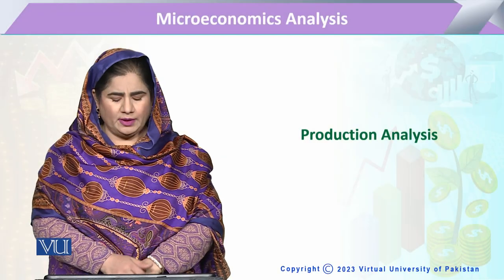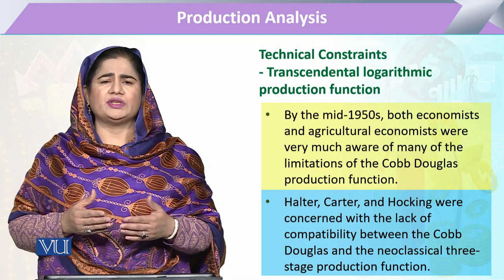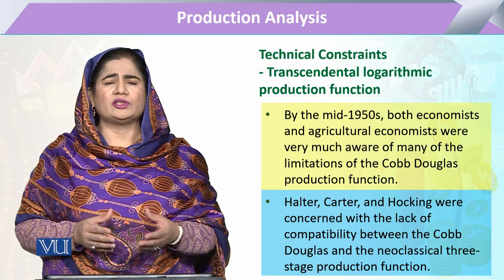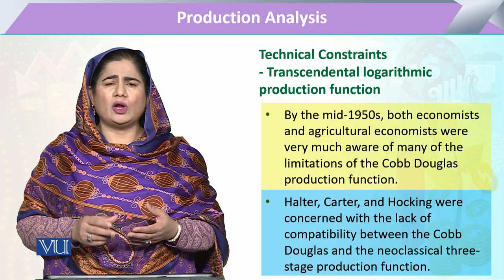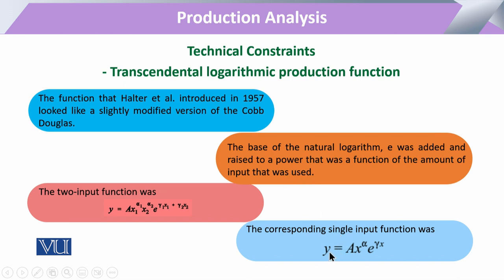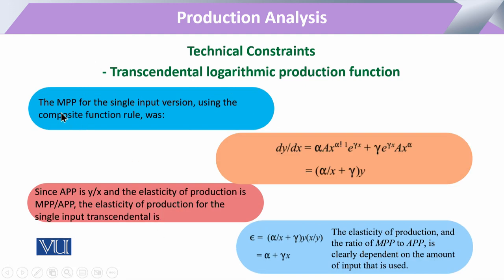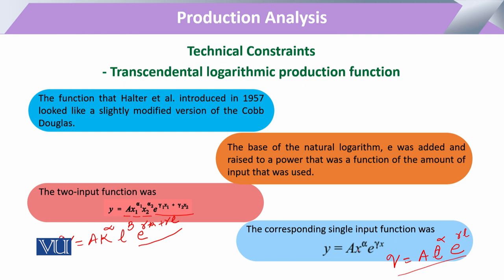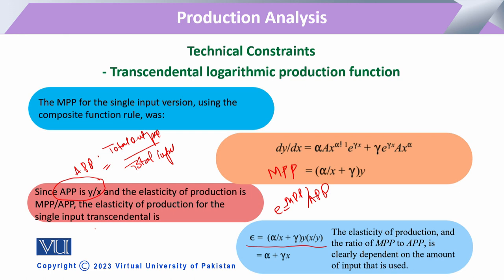Transcendental Logarithmic Production Function | Microeconomic Analysis | ECO614_Topic136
Topic136: Production Analysis - Technical Constraints,
Transcendental Logarithmic Production Function,
By Dr. Sofia Anwar